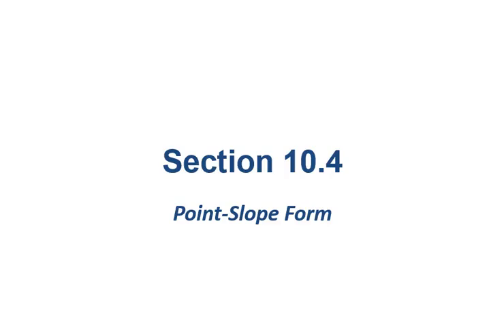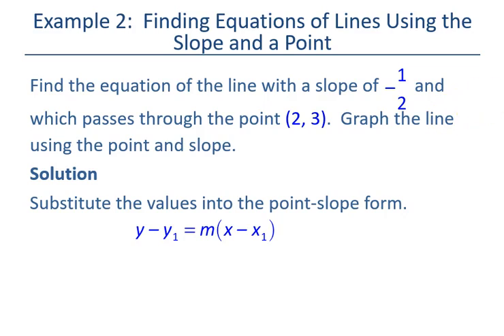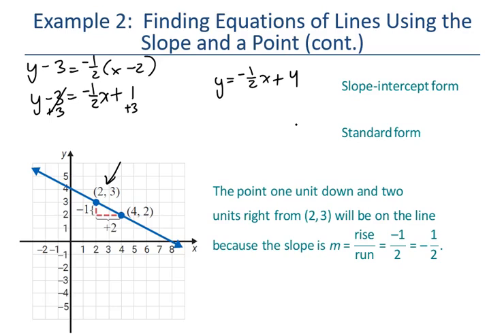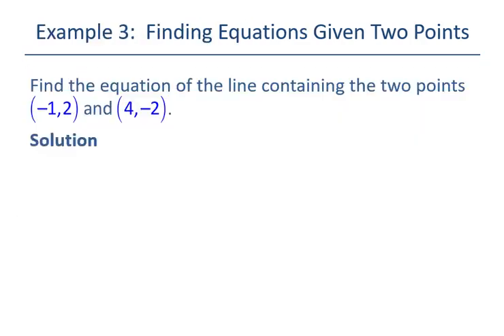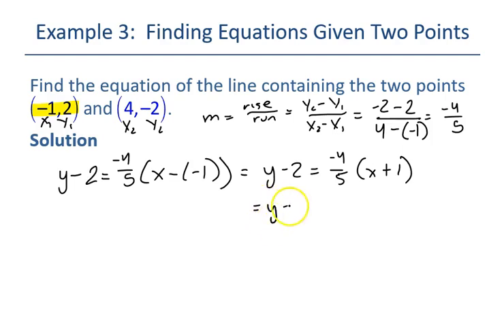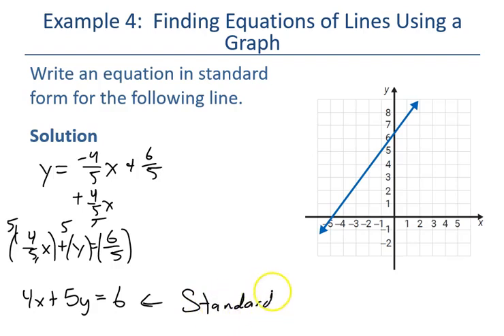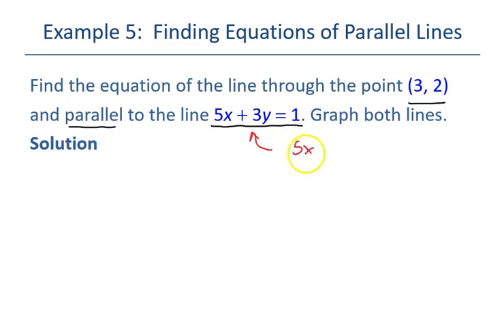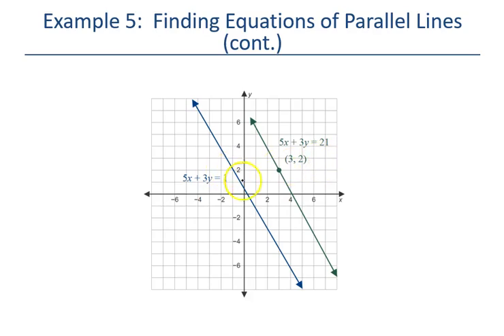10.4 Point-Slope Form